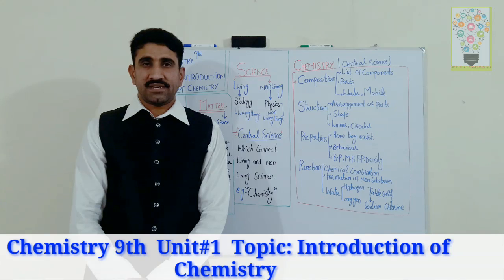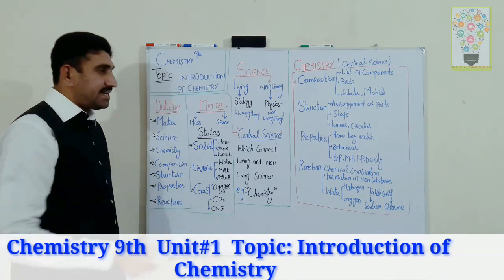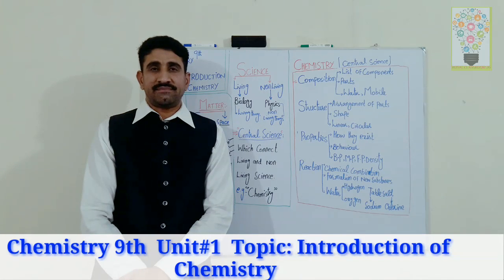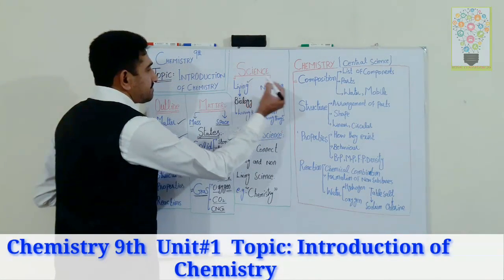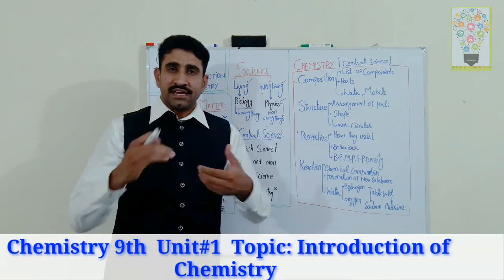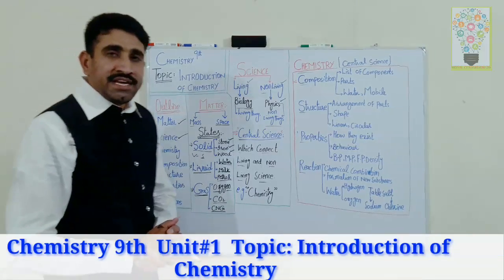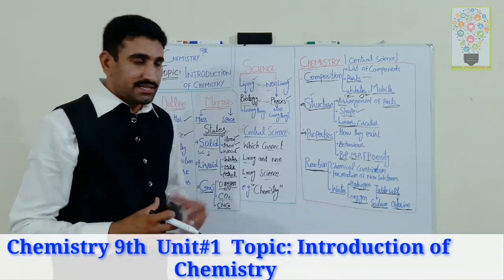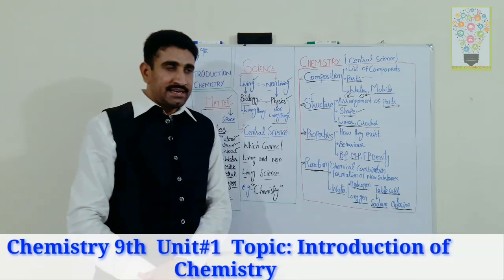Chemistry 9th class, Chapter no.1 Introduction of Chemistry,Chemistry punjab board Urdu+Hindi+Englis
#(Digital Classroom20) Is the first Youtube channel which providing A classriom enviorenmen to tje students.
You can Also Find motivationla and teachers training lectures on this channel.